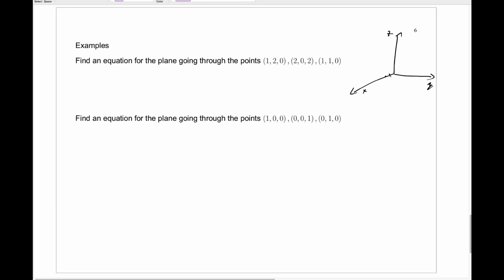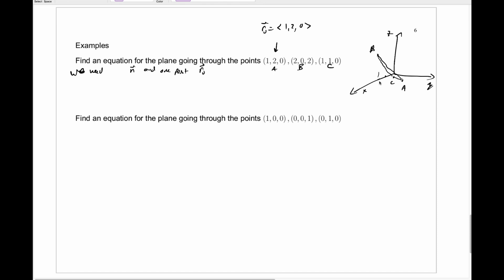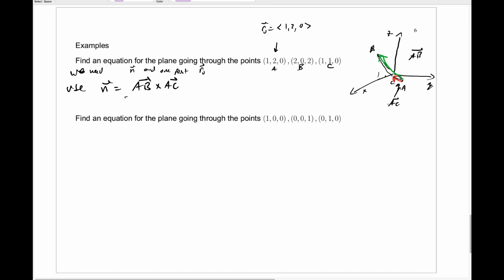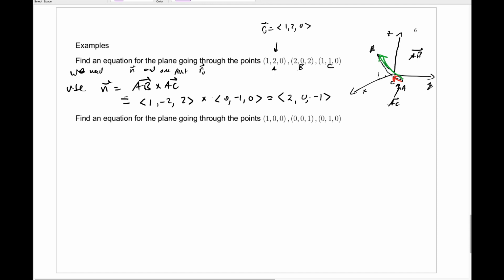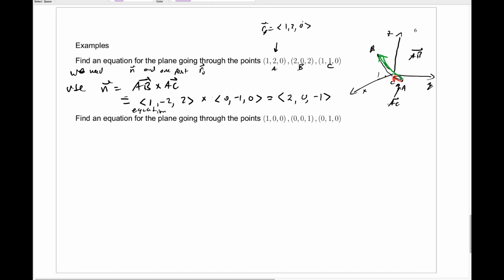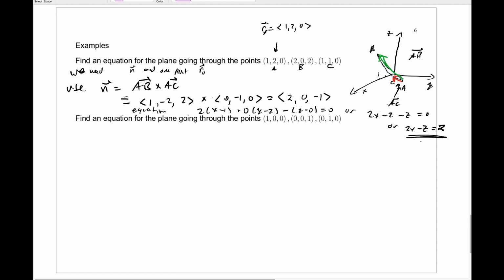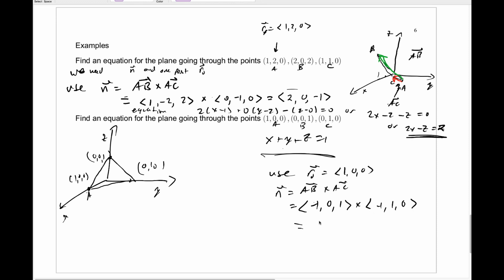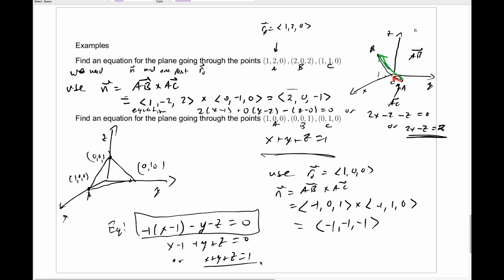12 5PlanesExamples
Planes: Examples